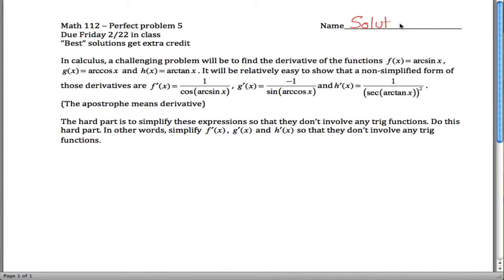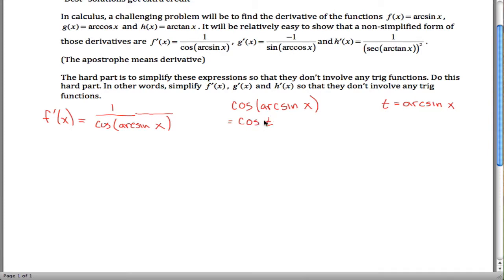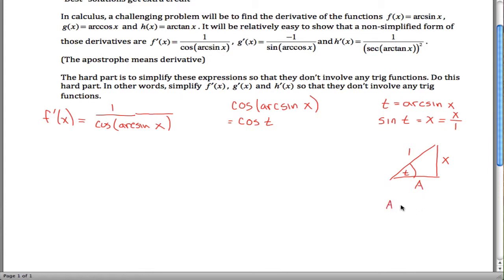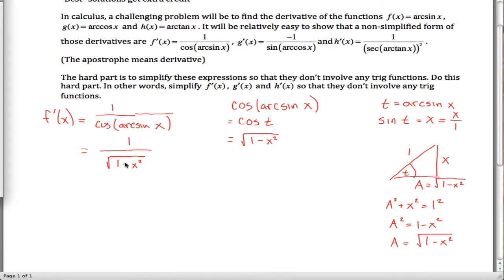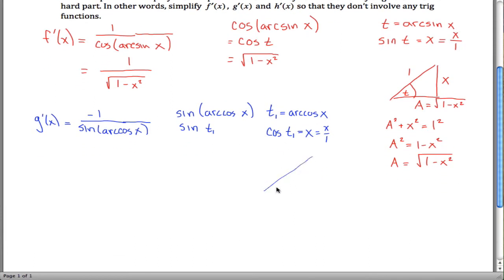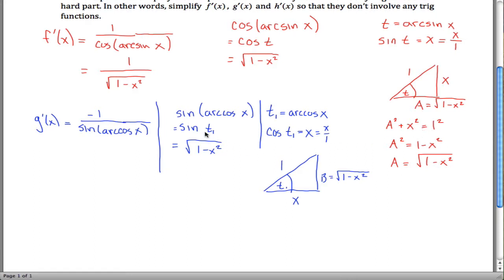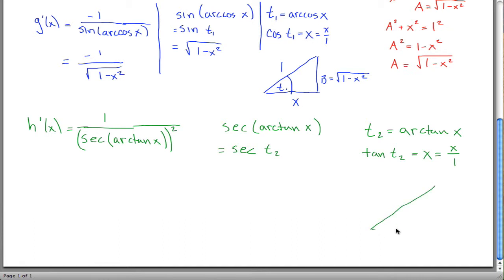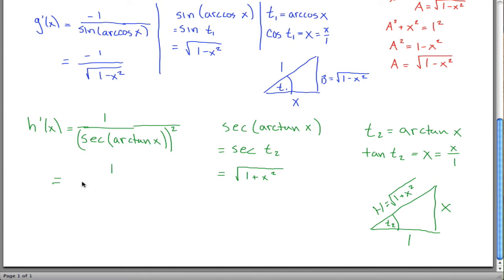Simplifying ArcTrig of Trig Functions